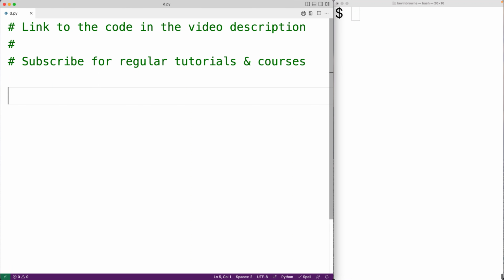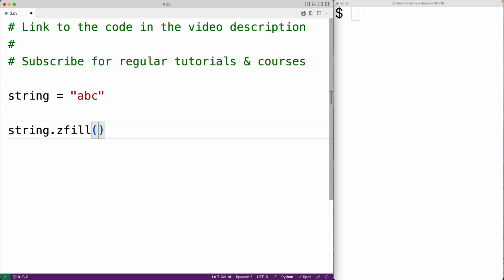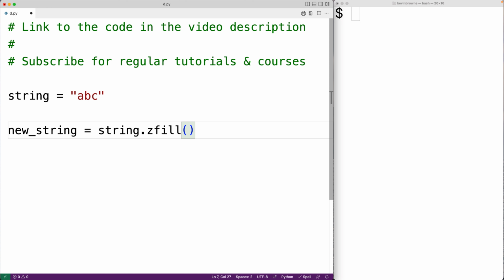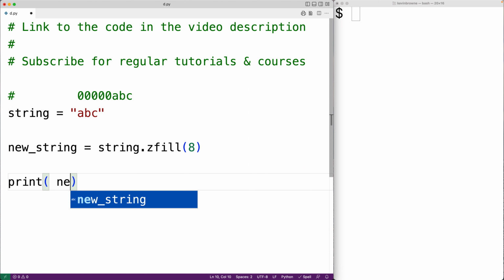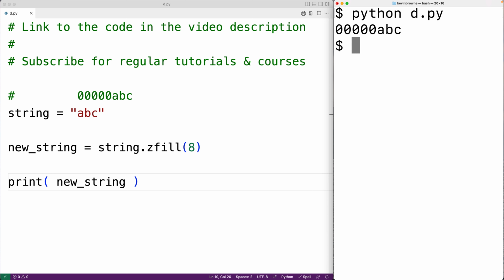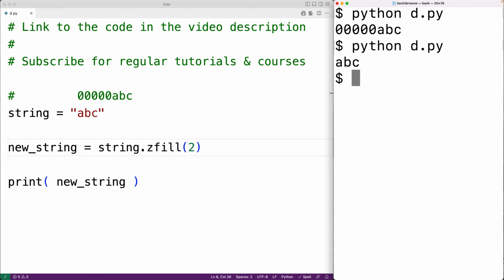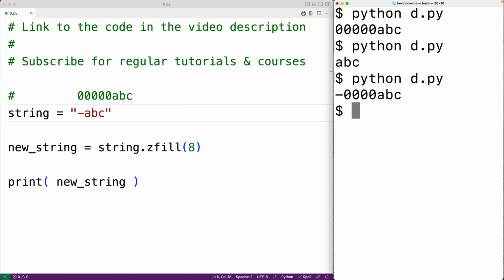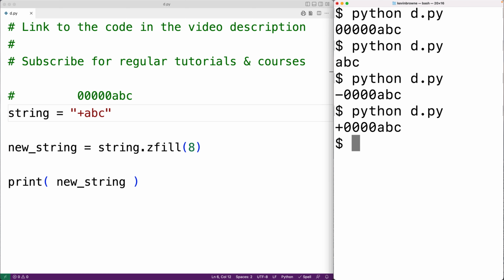zfill() String Method | Python Tutorial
How to use the zfill string method in Python to pad a string with leading zero characters. Source code to build a portfolio that will impress employers!